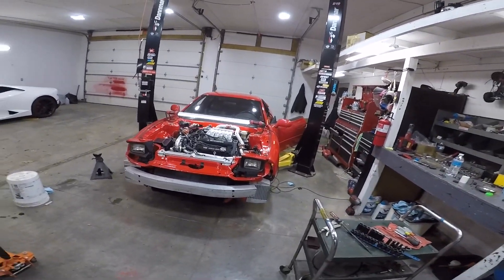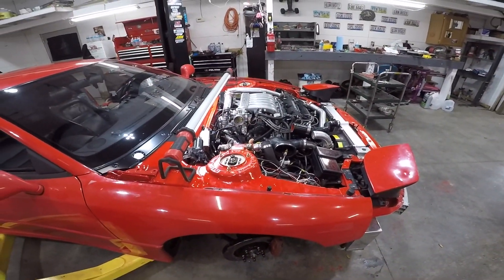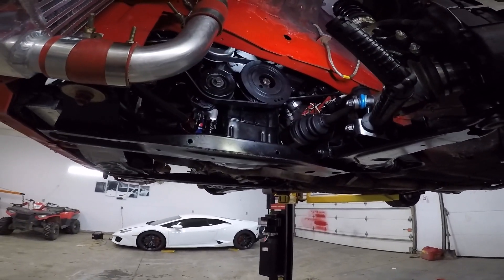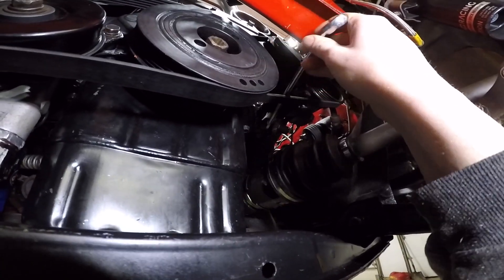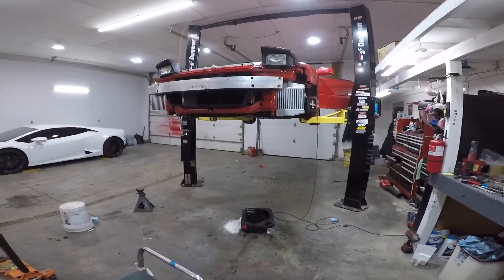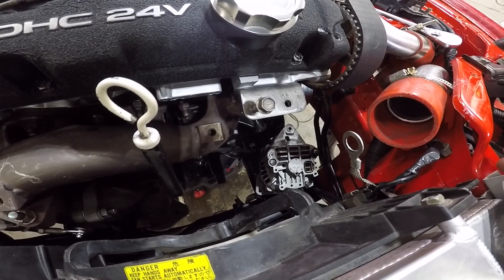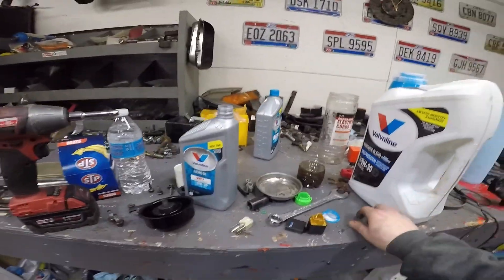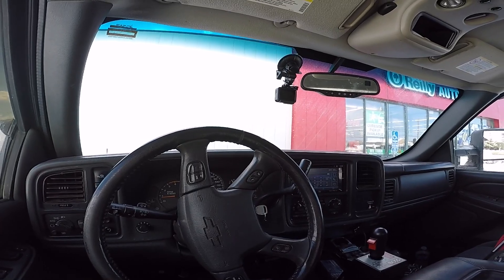Fixing my Mistakes / Should I upgrade my alternator to 200 Amp❓ [ 3000gt vr4 ]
Fixing my mistakes on a Completely rebuilt Engine with Forged internals , stage two cams , 15g twin turbos , upgraded 800cc fuel injectors , AEM E85 360L flex fuel pump , full standalone AEM series 2 ( ECU , ECM , PCM )  in a Mitsubishi 3000gt / Dodge Stealth

 ⚠️ Should I upgrade my alternator from 110 Amp to 200 Amp ❓

How to replace alternator
How to install oil pressure sensor correctly

⚠️ Engine swap ⚠️

 👇 Engine build parts list 👇
. Forged pistons
. Forged crank
. Forged rods
. Stage 2 cams
. valve job
. ARP Head studs
. Spec flywheel and clutch
. 15g Turbos
. Bored 15 over
. 800cc fuel injectors
. Two piece aluminum driveshaft
. Straight pipe exhaust
. Upgraded down pipes
. E85 fuel pump
. Upgraded fuel pressure regulator
. Upgraded fuel rail
. Upgraded oil cooler
. Upgraded radiator
. Standalone ECU

Will it make 600 hp ?

                         📝.. My story @

Hit me up on instagram @huracanian ... Seriously Though to everybody out there feeling down or just need someone to talk to hit me up i reply to all my comments and DM fell free to hit me up any time !!

Family friendly
Safe for all ages

I like to work on cars and teach / help other people out along the way

Supercar
street car
Exotic cars
crazy fast car
Japanese cars
Daily Driven Exotics
Mitsubishi AWD
3000gt vr4
JDM
6g72
4g63
EVO
turbo
twin turbo
gated manual
Supercharged
track car drift car race car fast car JDM car